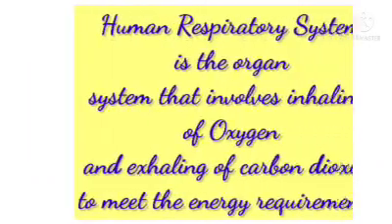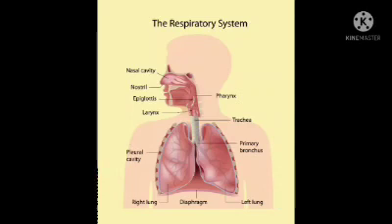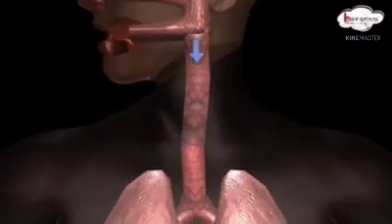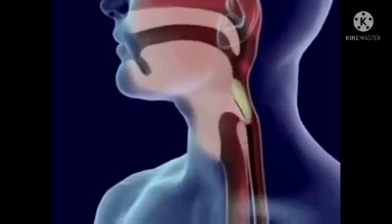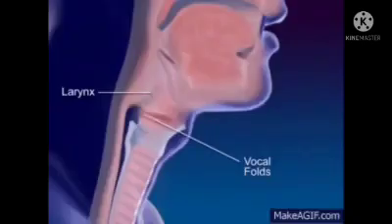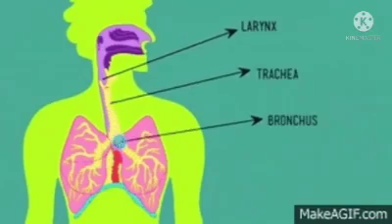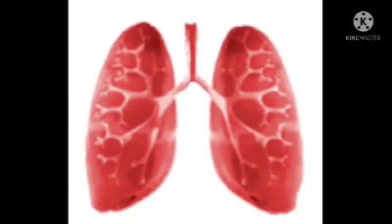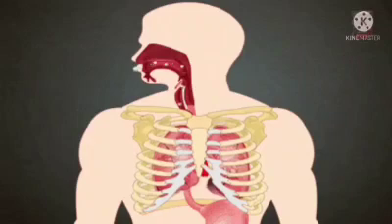Class VII || Science||Topic- Parts of Respiratory System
Video from Durga Paliwal